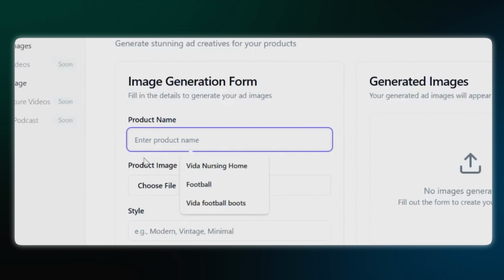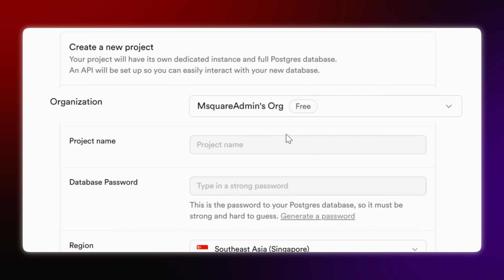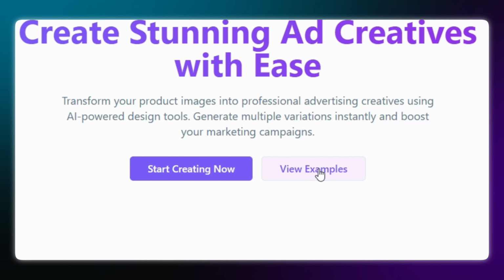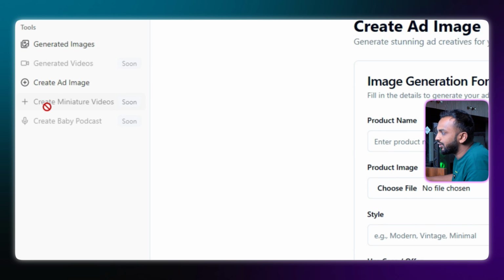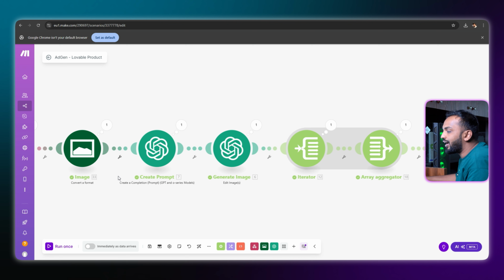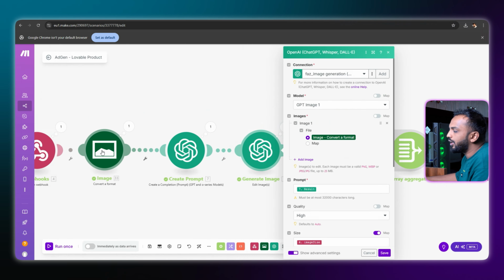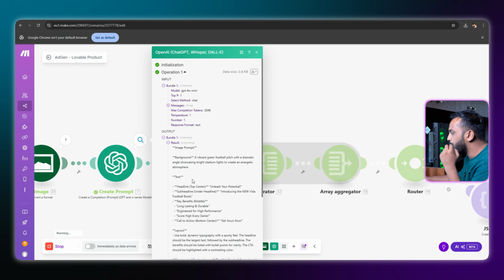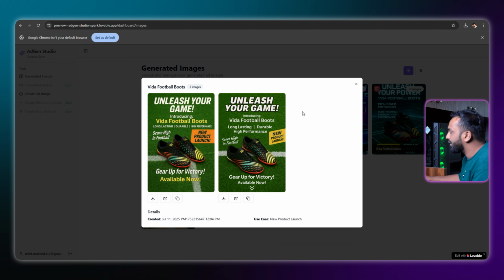I Built an AI to Make Ads 100x Faster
What if you could create scroll-stopping ad creatives in seconds without touching Photoshop or writing a single line of code?

In this video, I’ll show you how I built a fully functional Ad Generator Studio using Lovable and Make — all without any coding. This AI-powered automation creates beautiful ad creatives instantly, while your designer is still trying to open their software.

What you’ll learn:
✅ How to build a no-code AI app with Lovable
✅ How to connect and store user data using Supabase
✅ How to automate the entire process using Make
✅ Real-time demo of the entire workflow

As a complimentary, here is our magic link to get 1 Month Pro plan free (10,000 operations):

Follow for more AI-hacks!